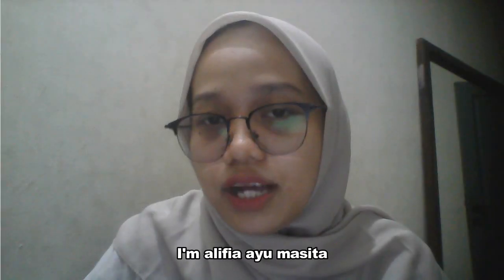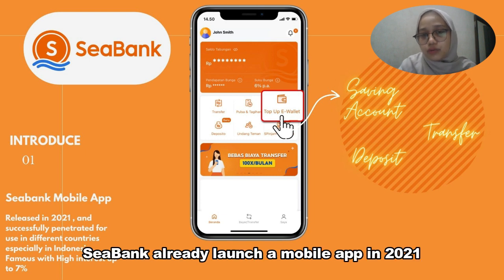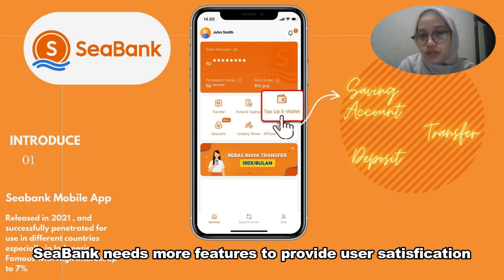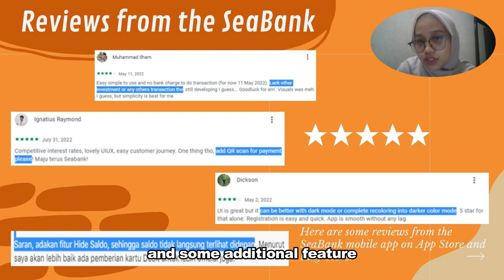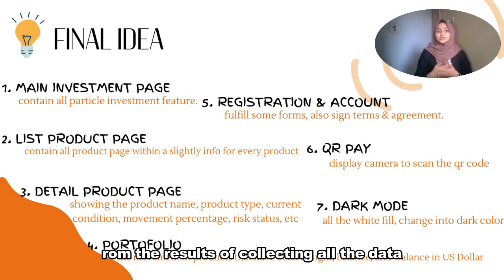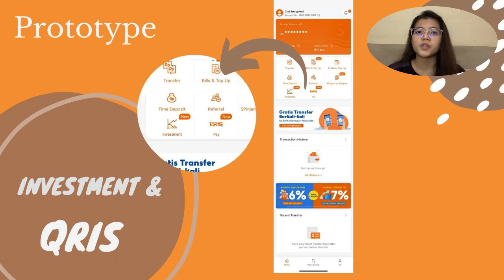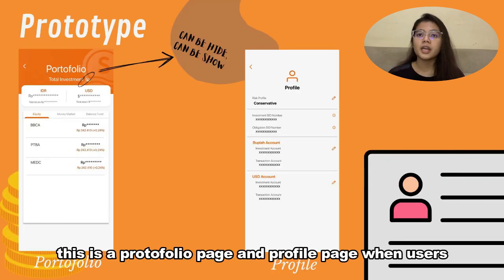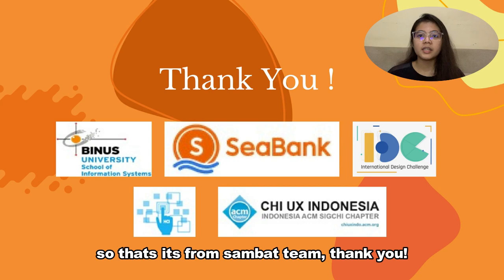[Preliminary Round] - IDC2022 - Sambat Team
International Design Challenge 2022 facilitates students (undergraduate program) from various design and technology backgrounds (e.g. HCI, UX, ICT, industrial design, product design, visual design, interaction design) to demonstrate their problem solving and design ability to propose solutions for digital technology issues.

This year’s International Design Challenge is partnering with SeaBank to provide real world UI/UX design cases. The are distributed to the  participants and then be solved based on the principles of UI/UX design. The expected outcome from the participants is an interactive UI/UX design which is generated based on the principles of UI/UX design.

Please enjoy the video from one of our participants, Sambat Team